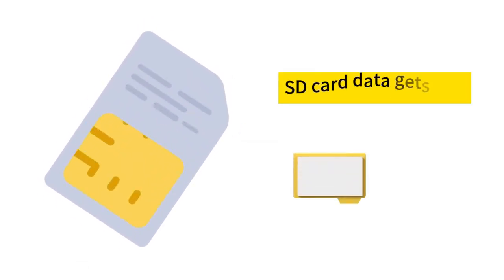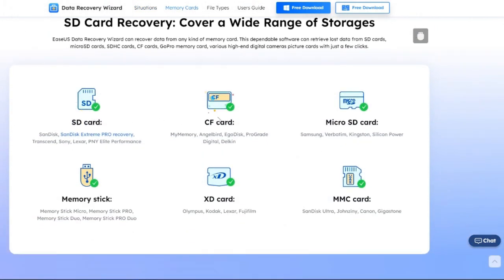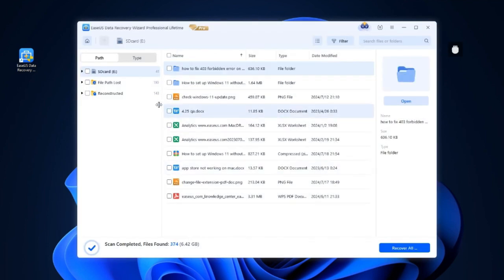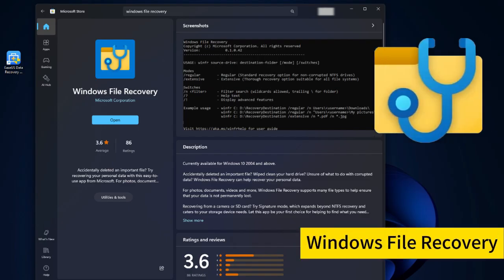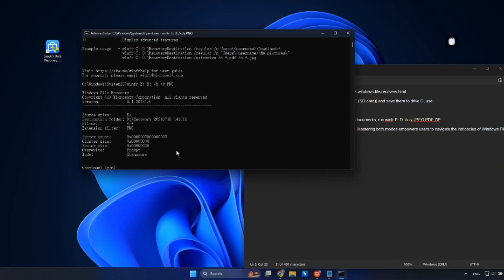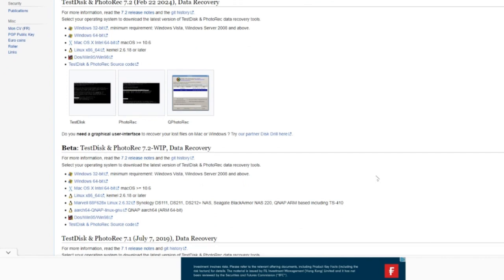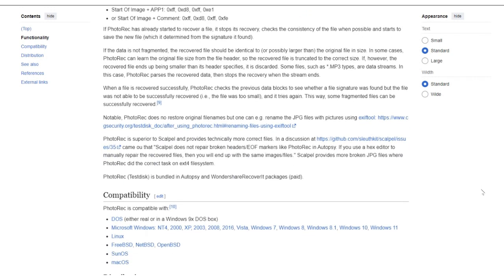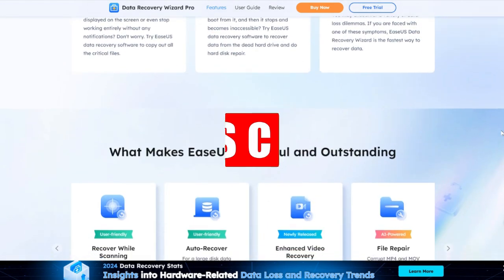Best Free SD Card Data Recovery Software - Top 4 in 2025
⏱️Time Stamp:
00:30 - EaseUS Data Recovery Wizard Introduction
01:10 - Recover SD Card Files with EaseUS
02:17 - Windows File Recovery Introduction
03:34 - TestDisk Introduction
04:15 - PhotoRec  Introduction

We would personally recommend EaseUS data recovery software to all our readers. With superior scanning speed, an advanced interface, a secure process, and the ability to recover files from damaged Windows or newly formatted devices, EaseUS is undeniably one of the best free data recovery tools out there.

1️⃣Download and install EaseUS SD card recovery software on your Windows computer.
2️⃣ Find your SD card, right-click it, and hit "Search for Lost Data".
3️⃣ The EaseUS SD card recovery software will find and recover deleted and lost data on your SD card.

★★★ Follow US★★★